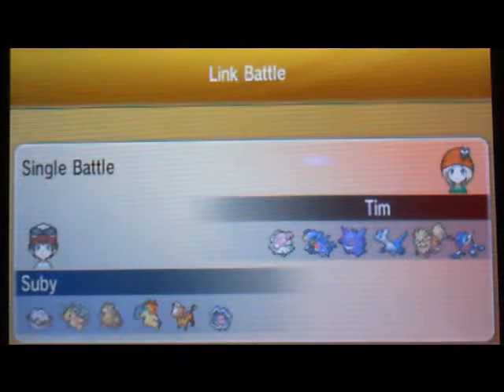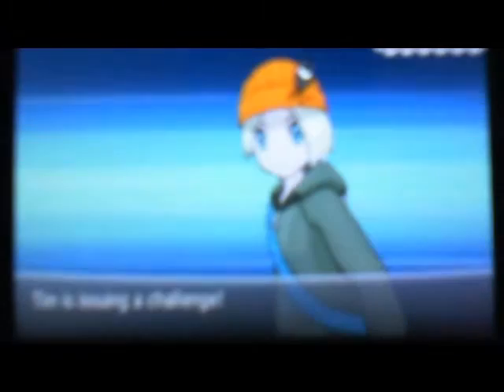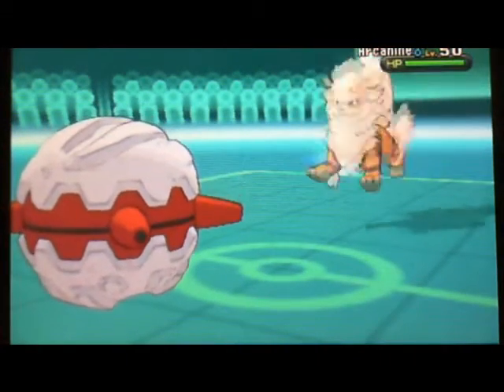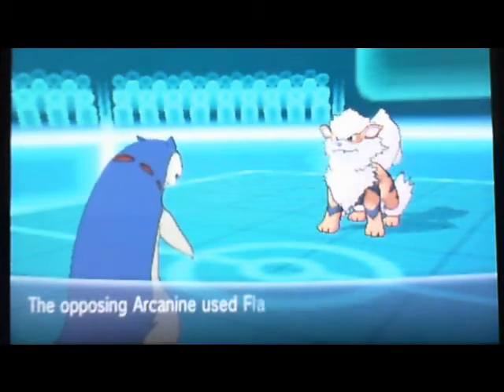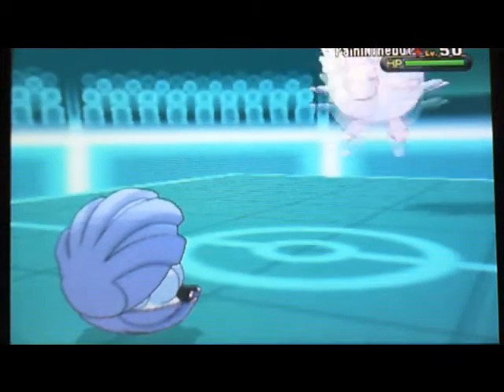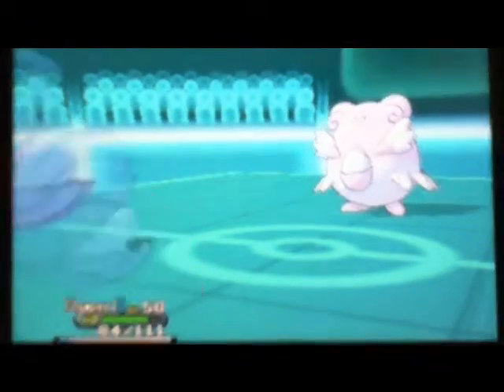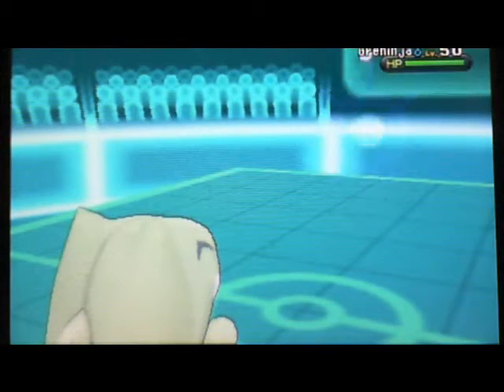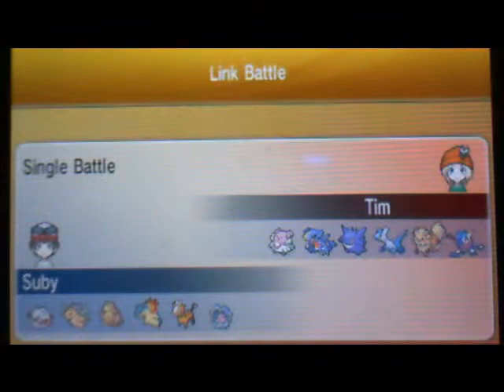Sweep Saturday #1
Is this going to become a thing? I don't know, maybe. Let me know whether you like it or not.